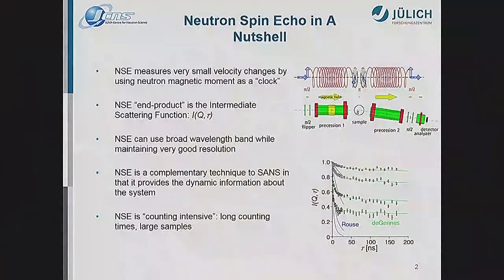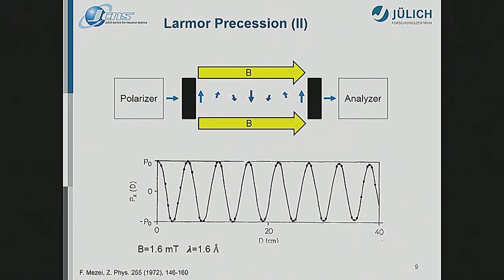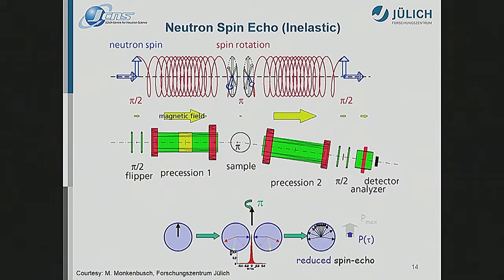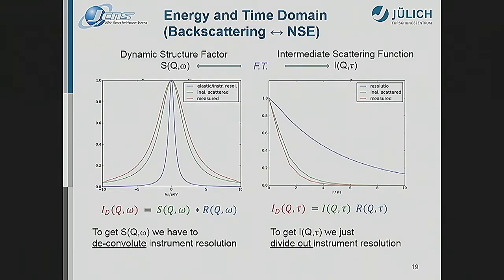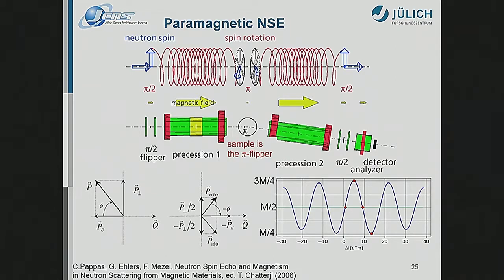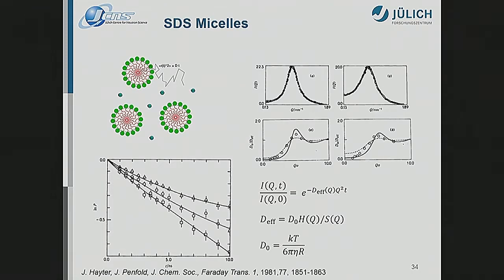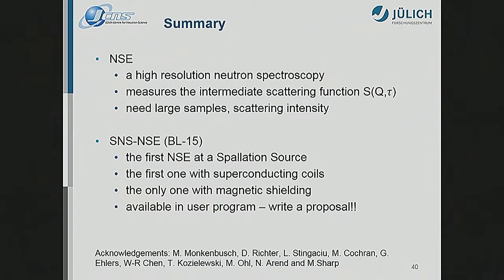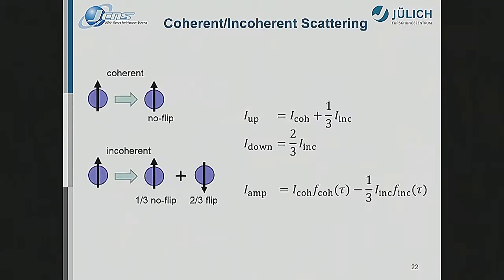Wednesday at ORNL - Piotr A Zolnierczuk Neutron Spin Echo Spectroscopy